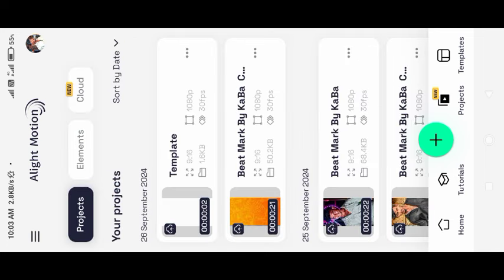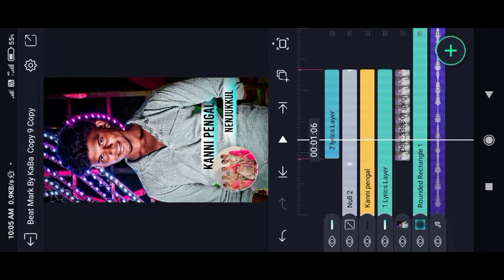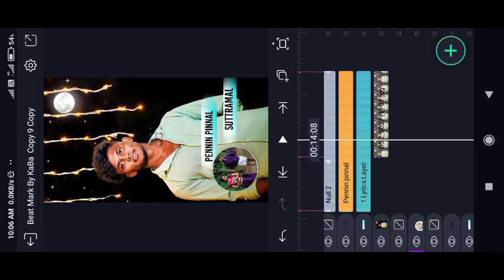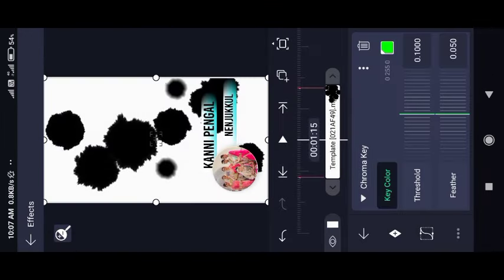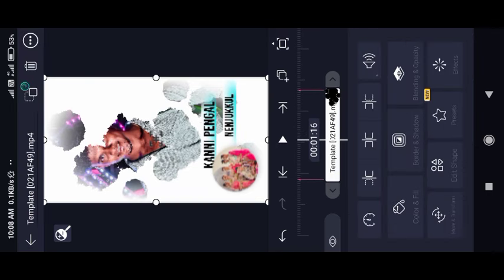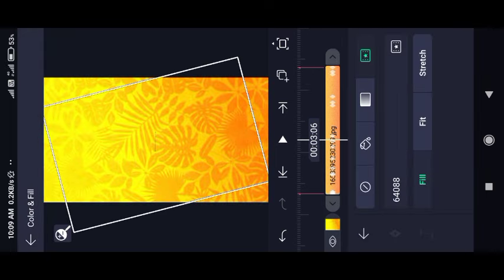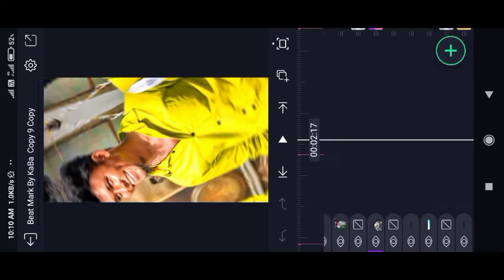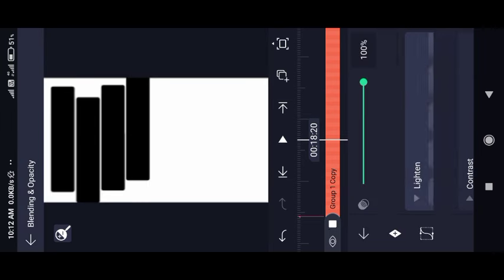Kanni Pengal Nenjukkul song Editing in Alight motion 🤩 Trending Reels Video Editing Tamil 🔥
Beat Mark preset..

Shake Effect preset..